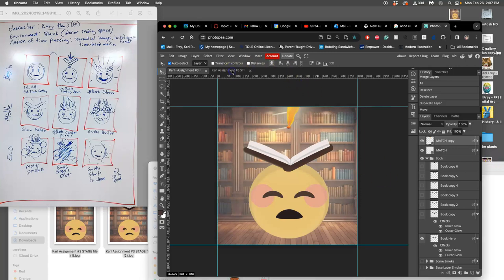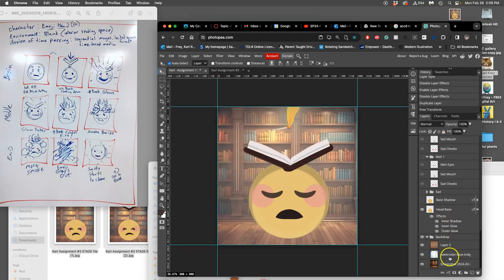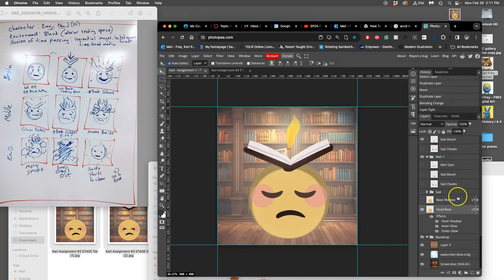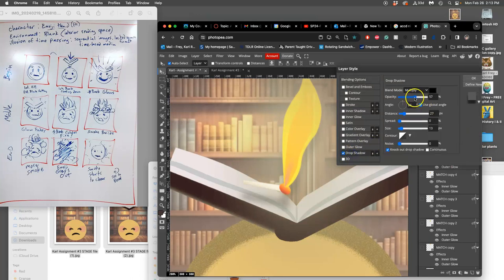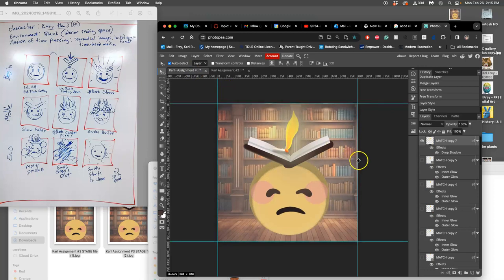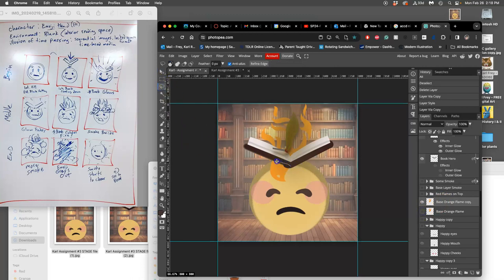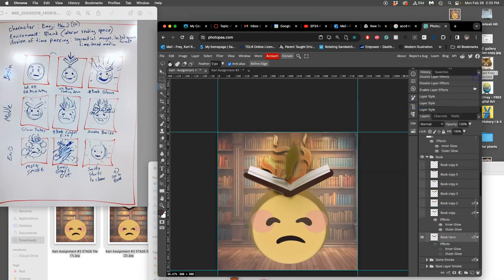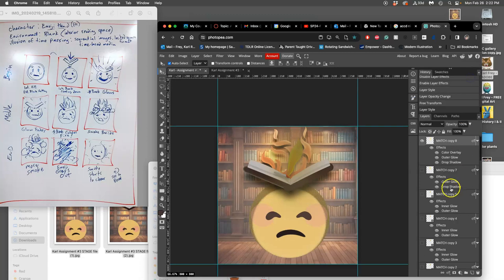9 Building Assets for a Dramatic Transformation